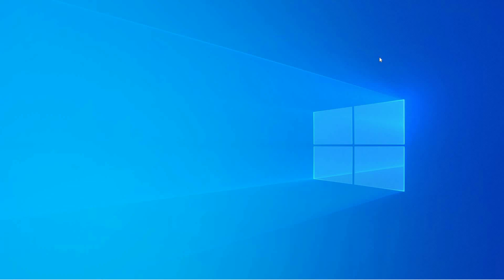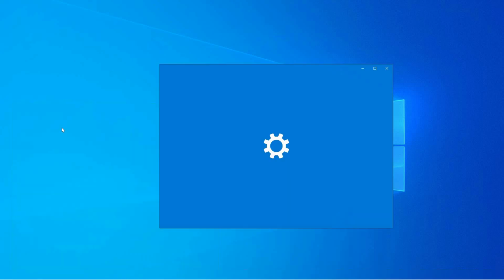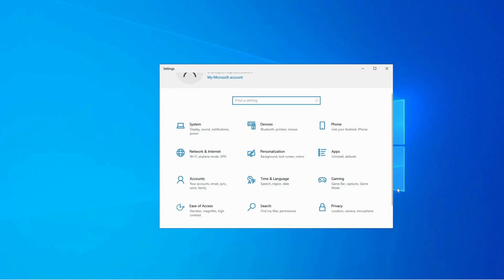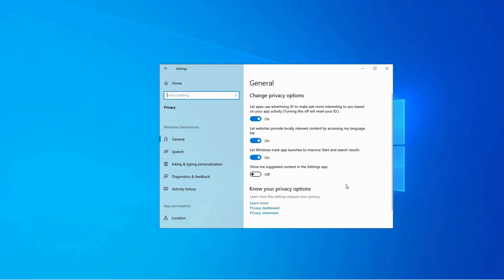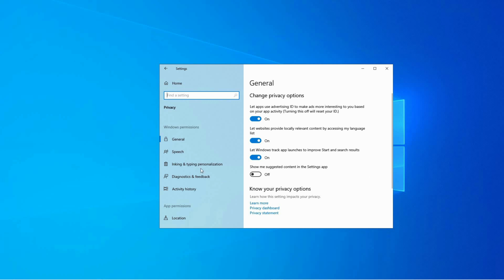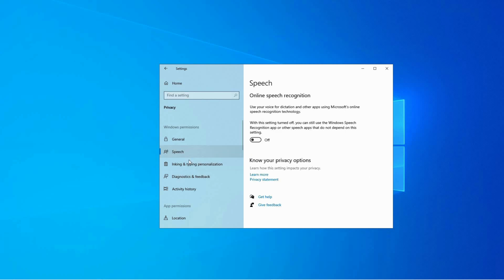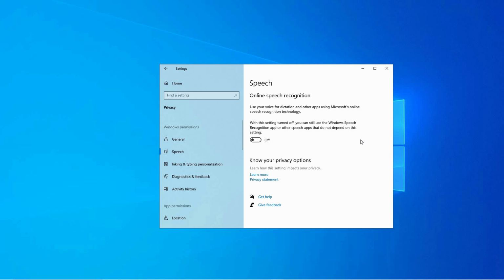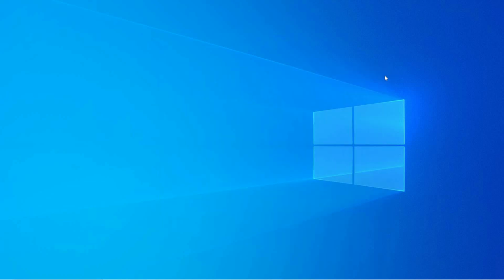How To Disable Speech Recognition in Windows 10 (2025) - Easy Fix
In this video, we will explain to you about: How To Disable Speech Recognition in Windows 10 (2025) - Easy Fix